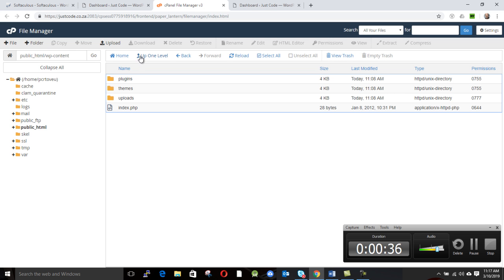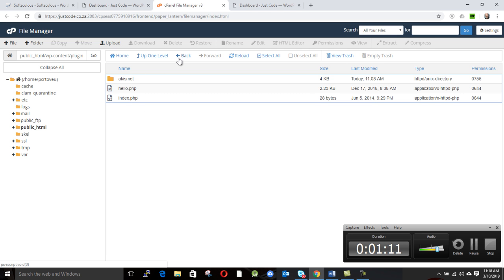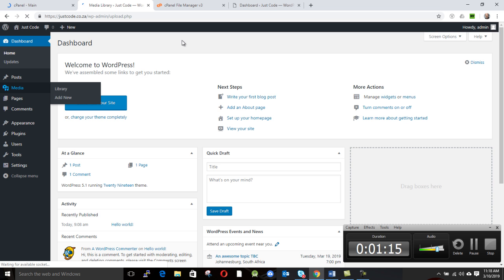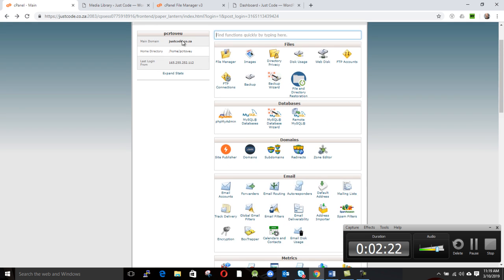How to install wordpress online Part 2